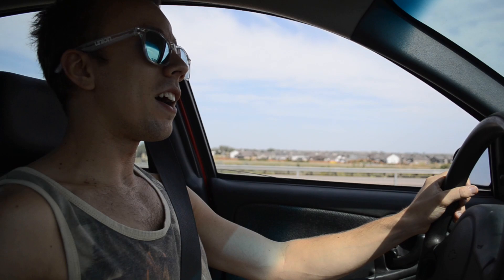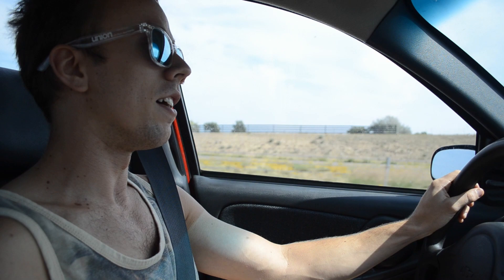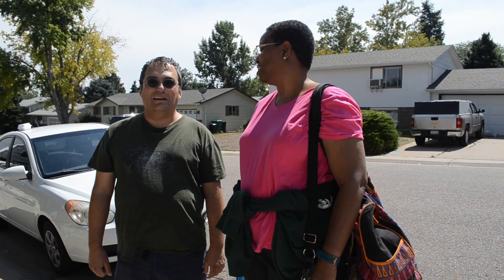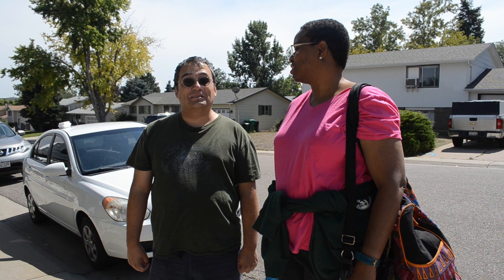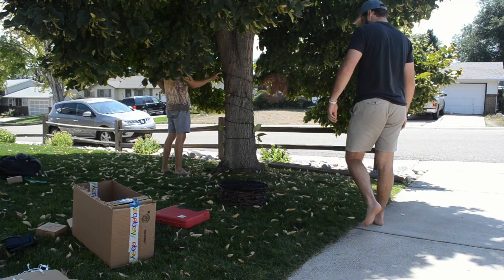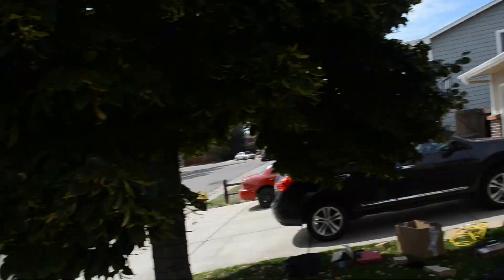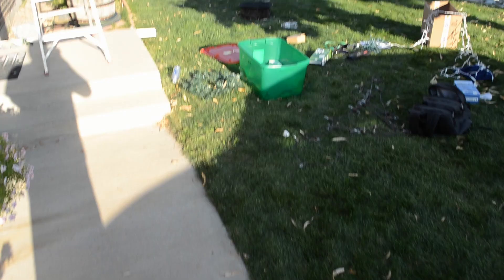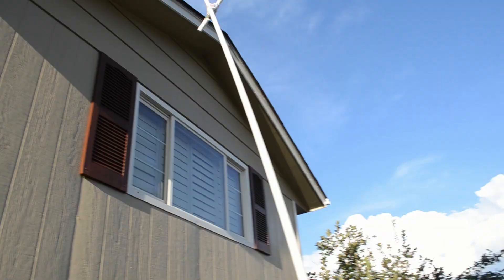NCL Vlog #1: Starting A Christmas Light Hanging Business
Matt and Kyle are starting a Christmas light hanging business, and they're taking you along for the ride! This vlog documents their first attempt at hanging up lights. Oh boy.

Vivaldi - Autumn